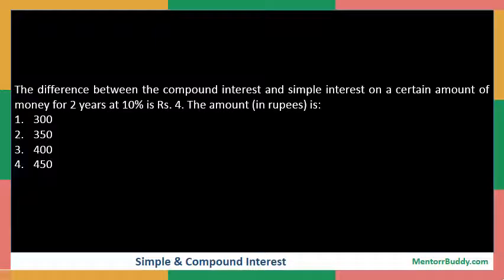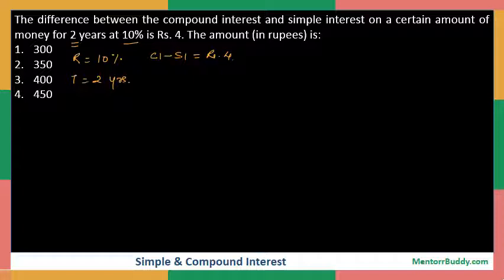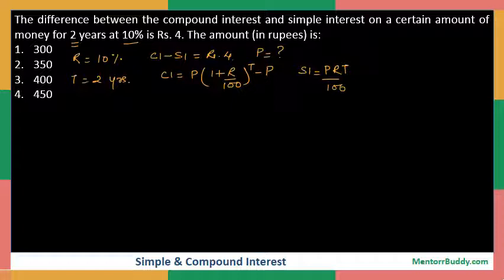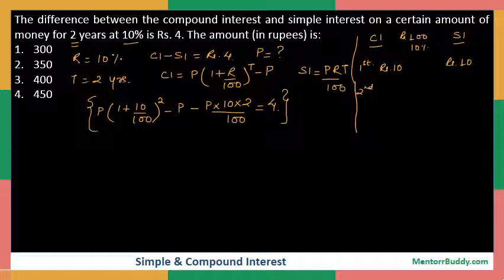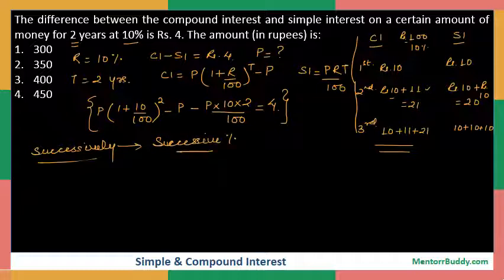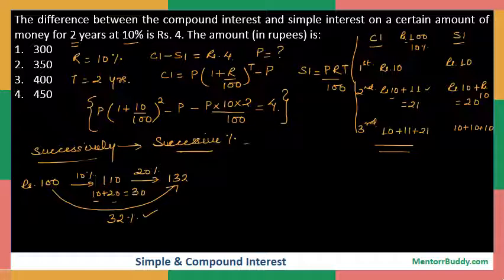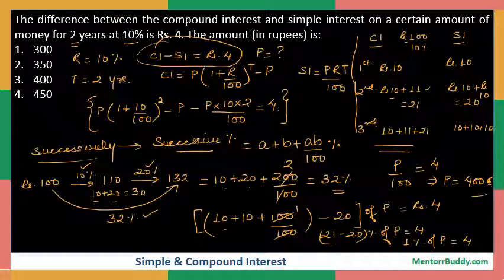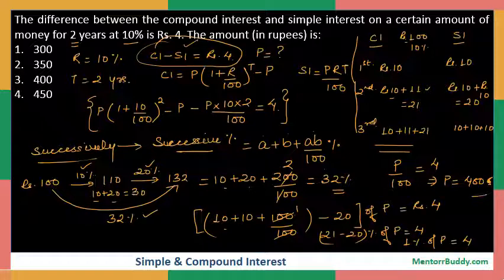E test2 Q15